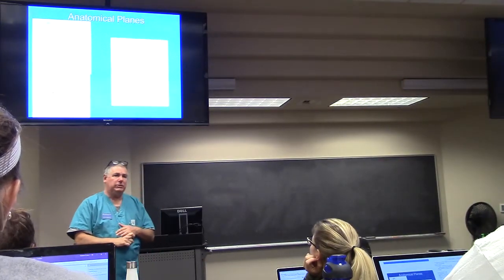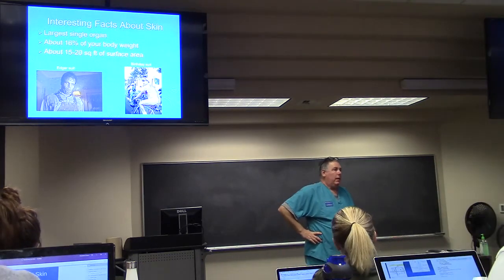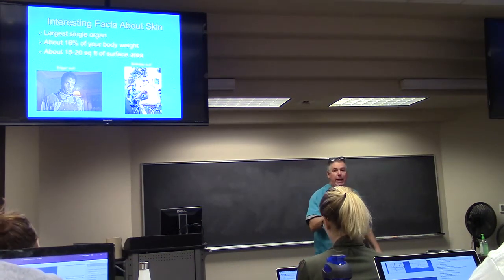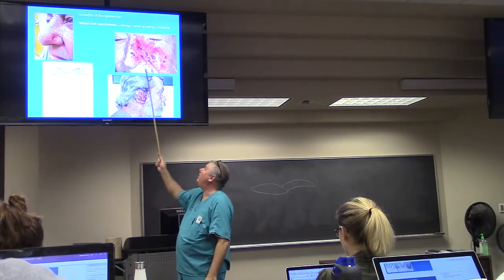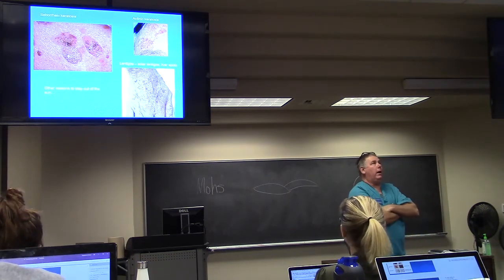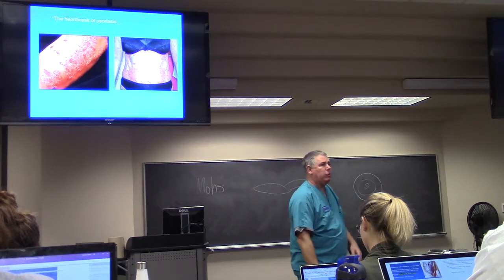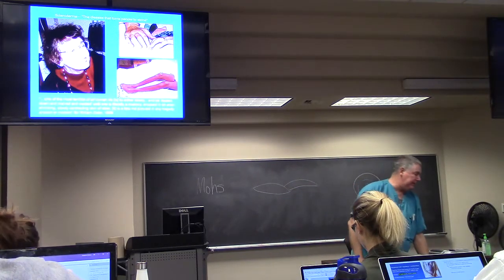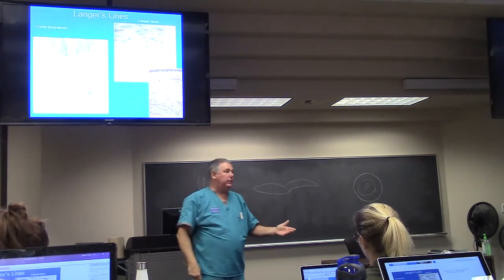Intro to the Human Form 1/8/18